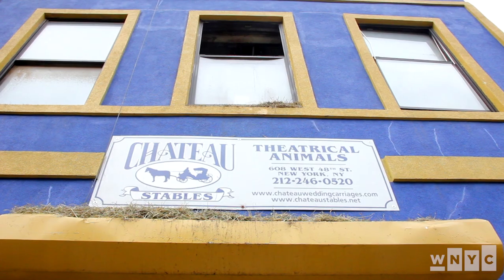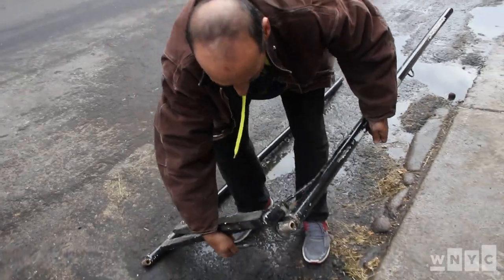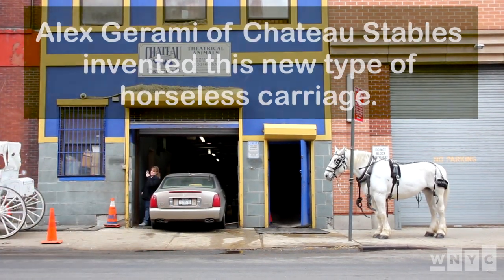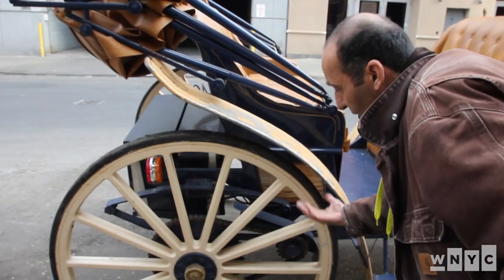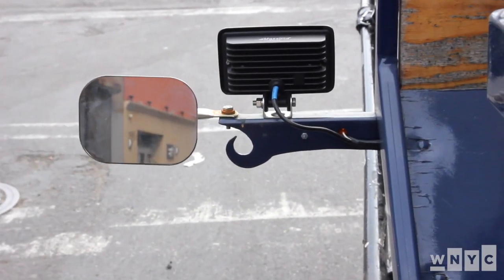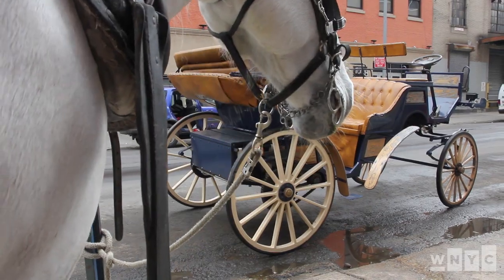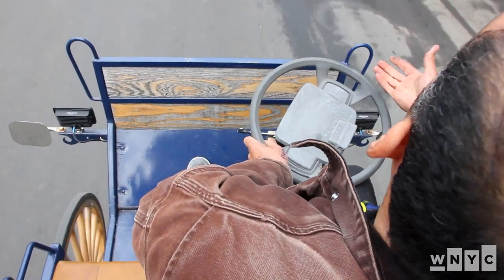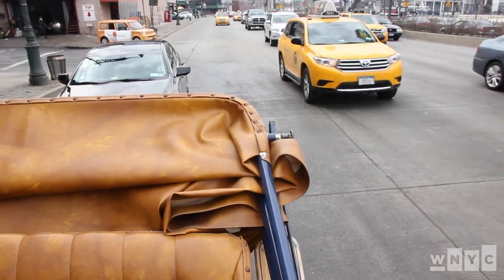Introducing the Horseless Carriage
Mayor de Blasio wants to ban horse-drawn carriages from Central Park. Here's a carriage company that has already invented a solution.